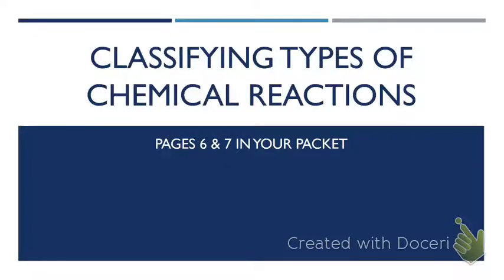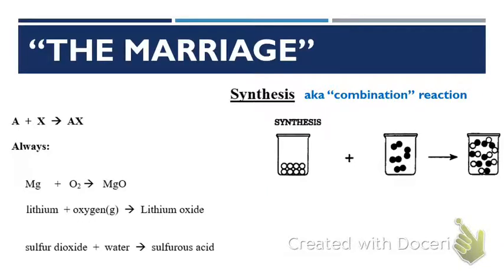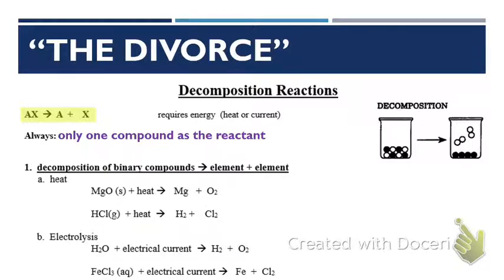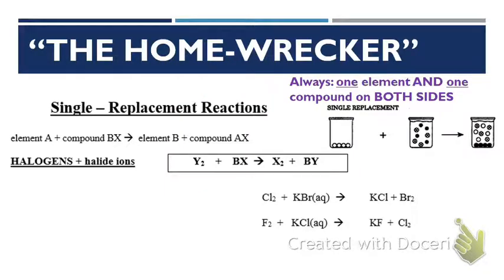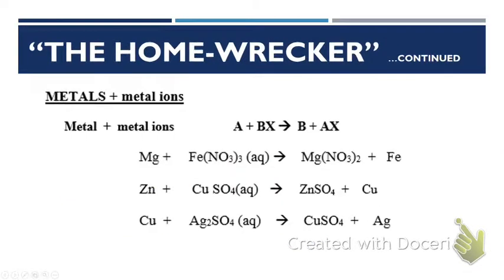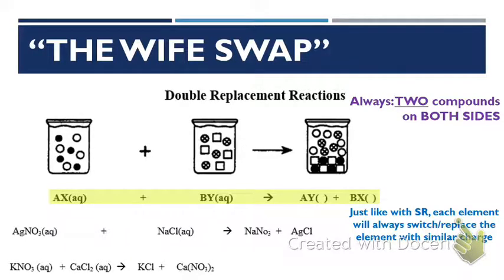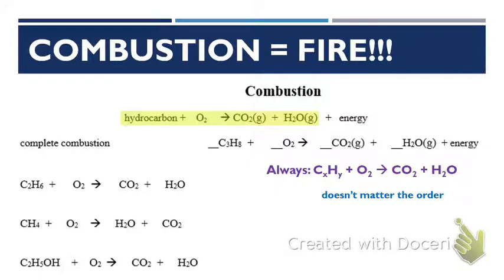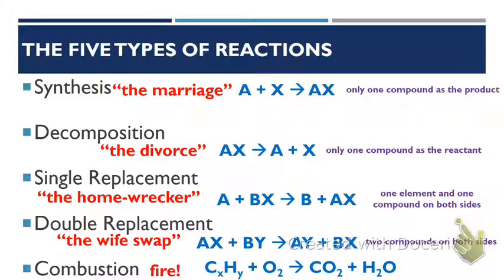7.2-Types of Reactions